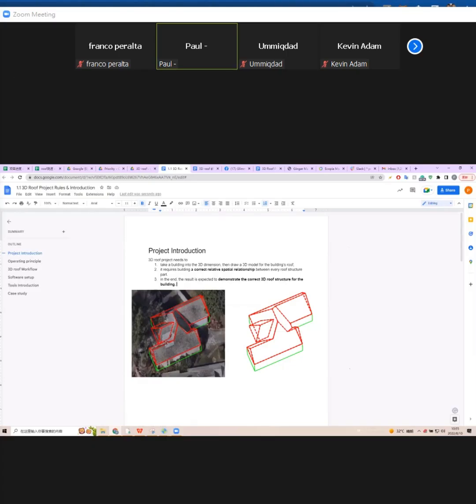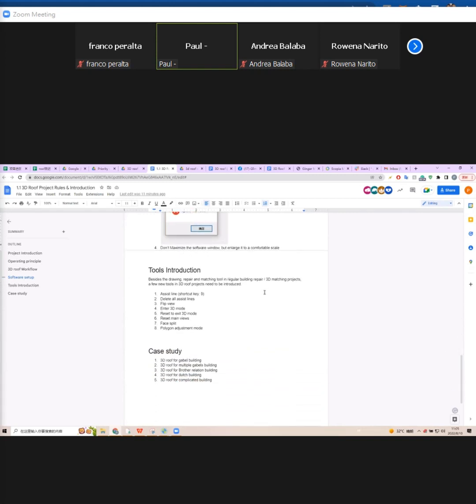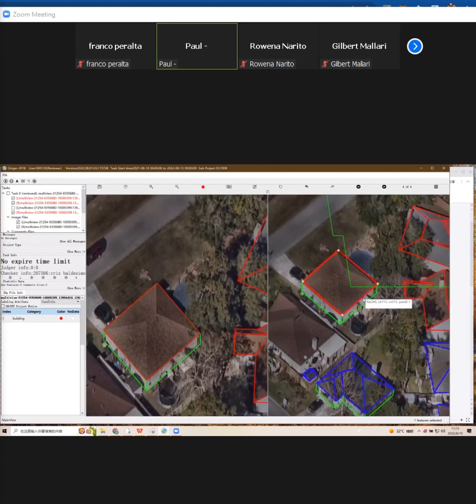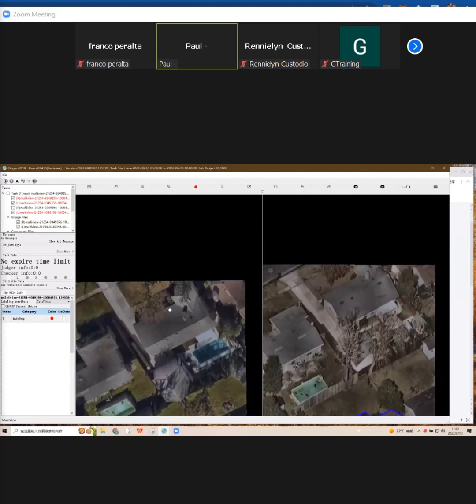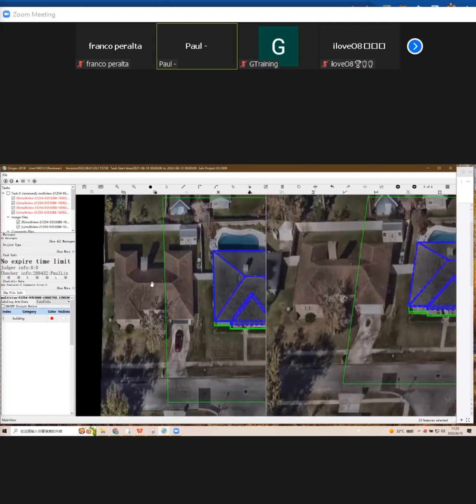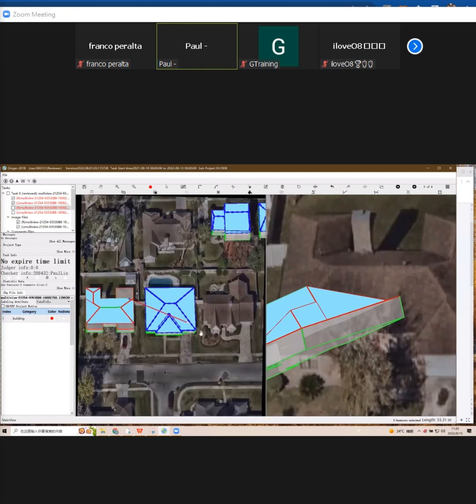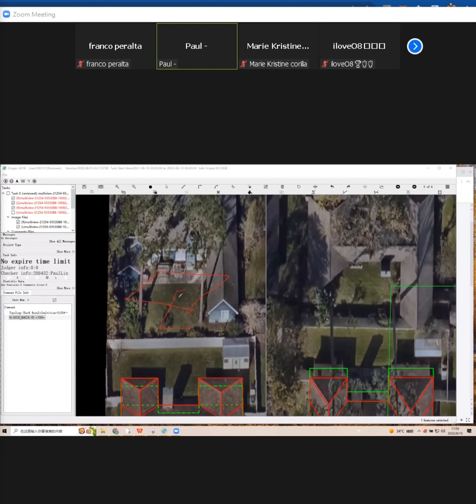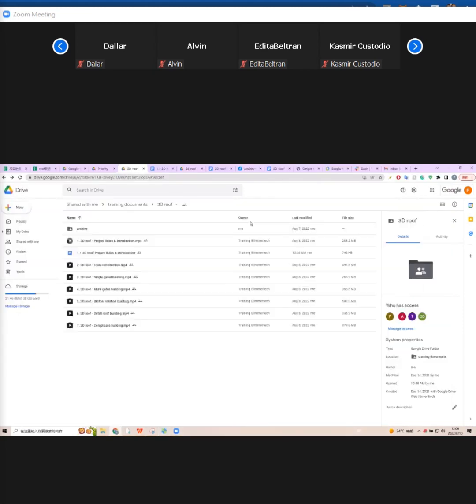3D ROOF Sir Paul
Instructions and tutorials for 3D-ROOF Project.
this video will help you to understand the WORKFLOW, TOOLS and Techniques on how to do it.